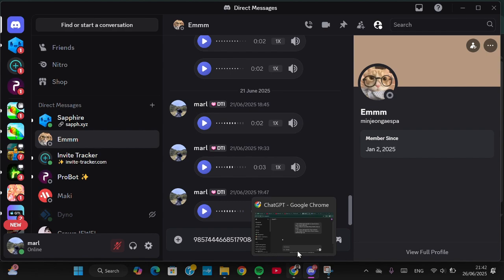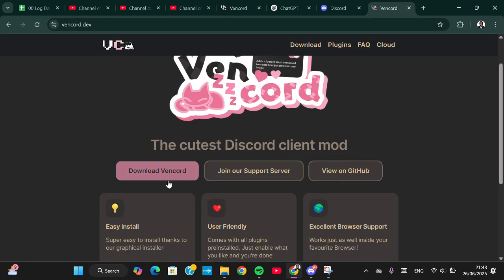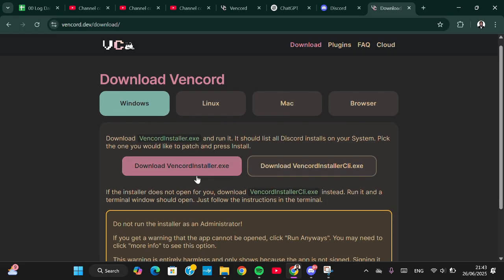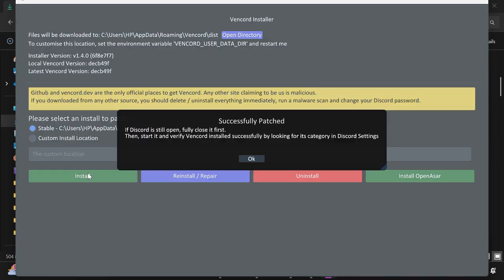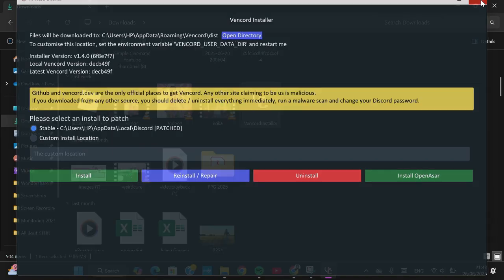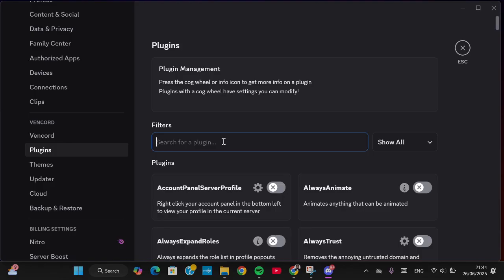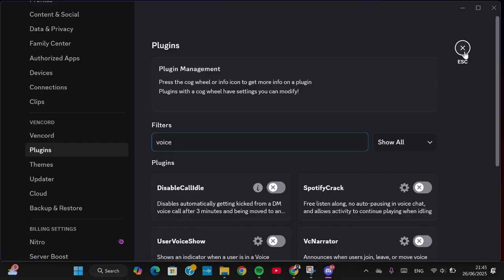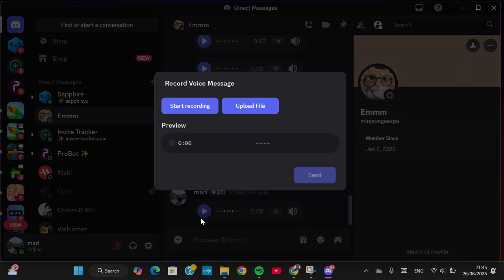🎙 Can’t Find Voice Message on Discord PC? Here’s How to Enable It Fast!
Struggling to find the voice message option on Discord for PC? This quick guide will show you how to enable it and start sending voice messages in seconds. Don’t miss out on this cool feature!